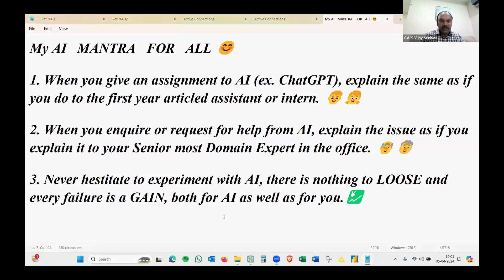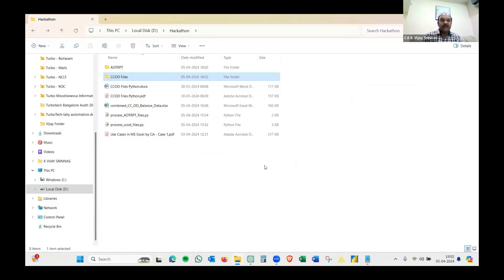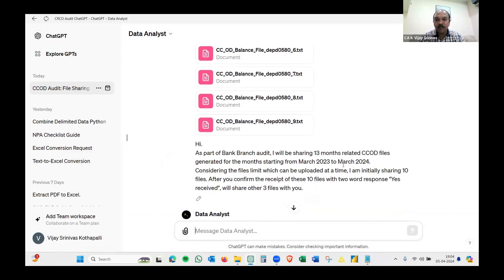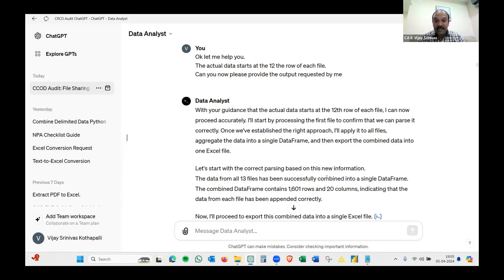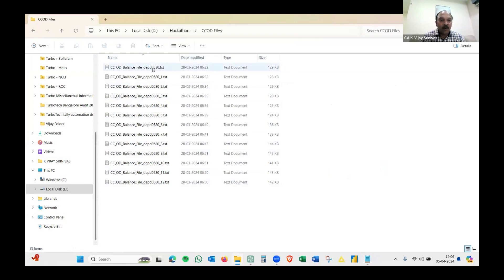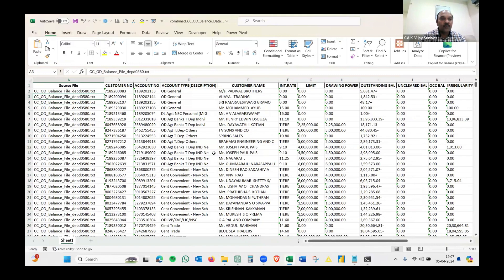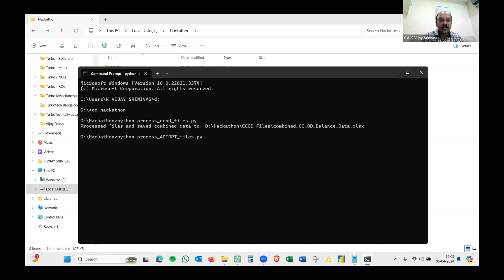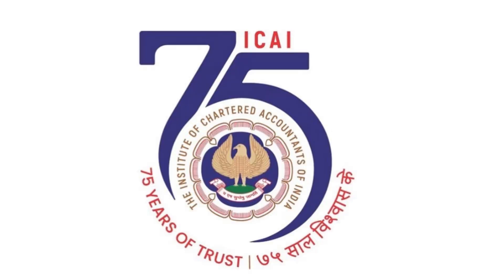Hackathon 1: Series 1 - Use Case 10 | AI for Excel using Python | CA Vijay Srinivas Kothapalli